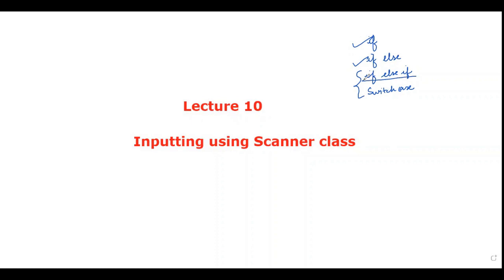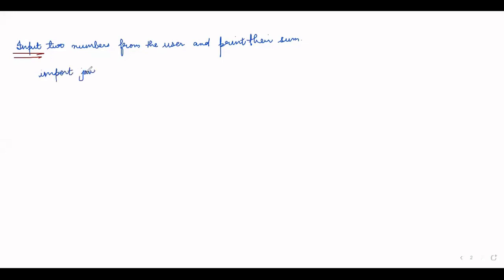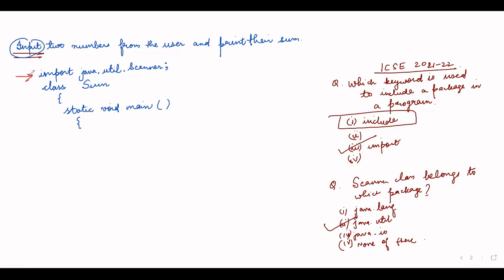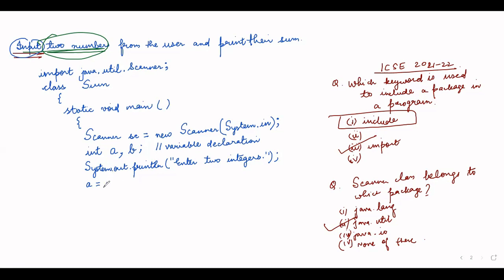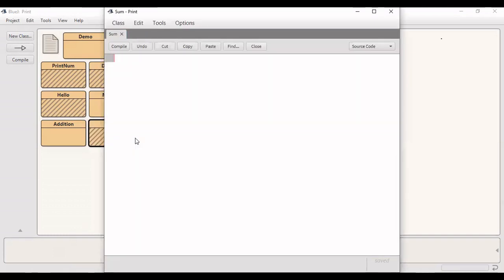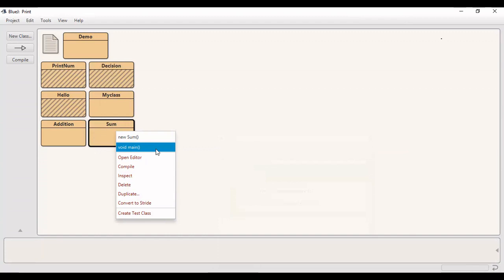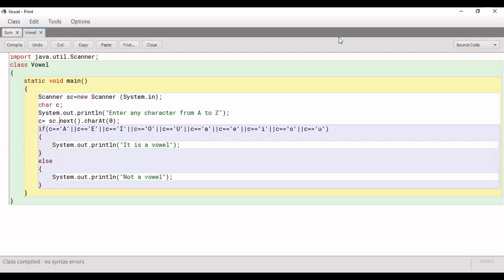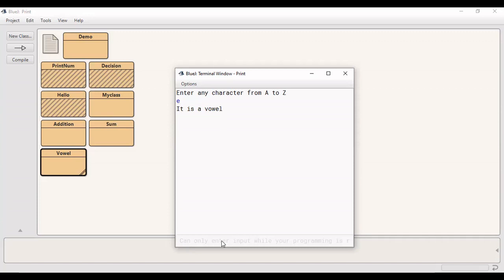BlueJ | Inputting from user using Scanner class | Computer Applications | ICSE | Lecture 10